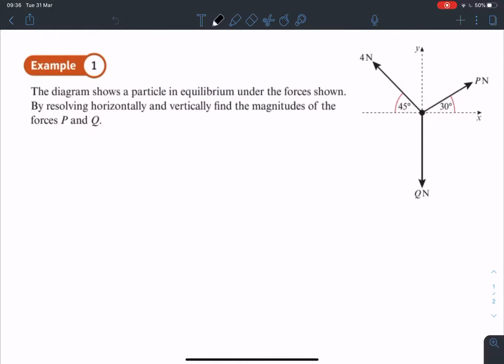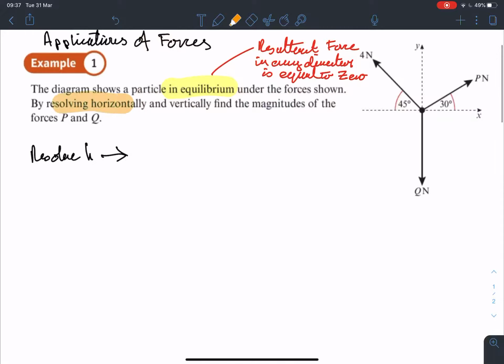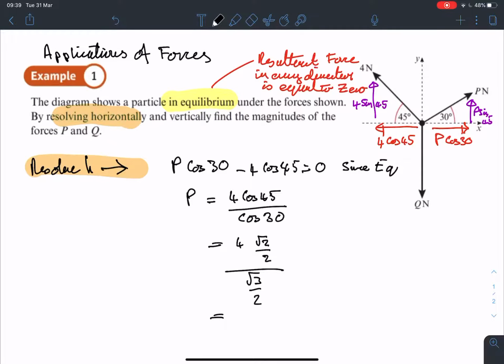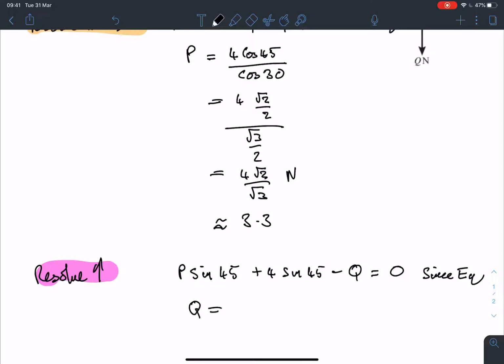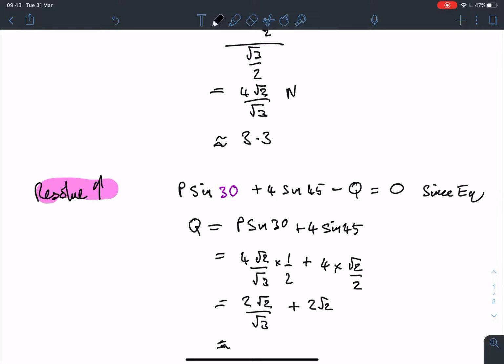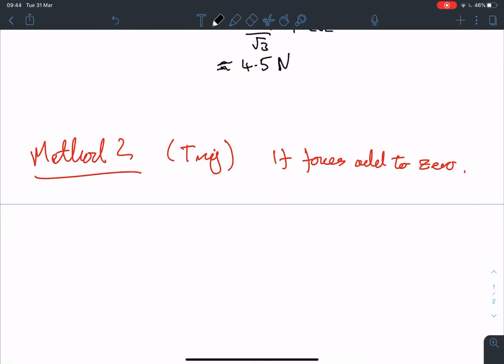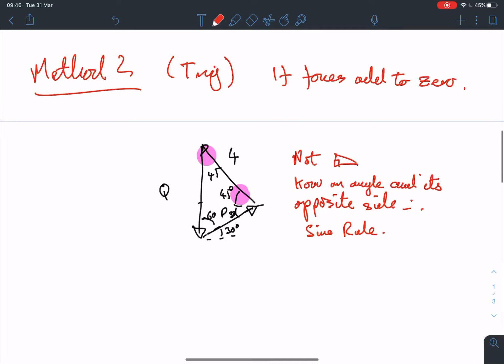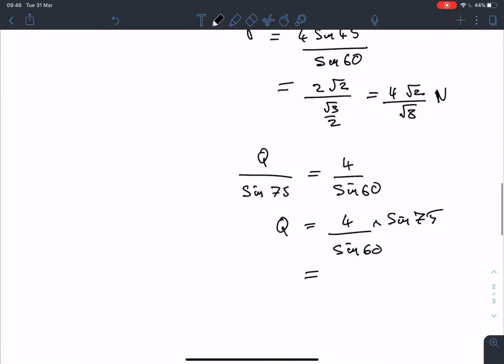Chapter 7.1 - example 1